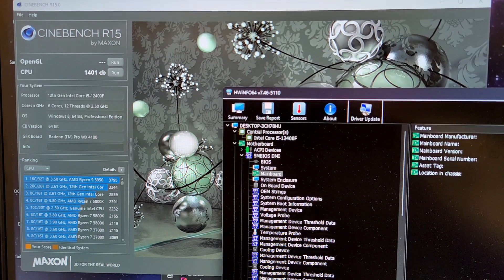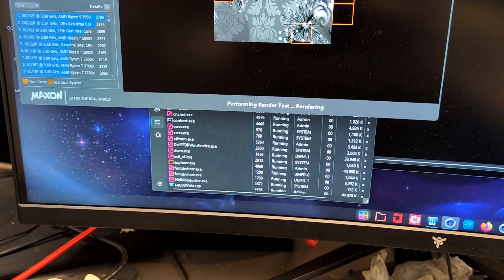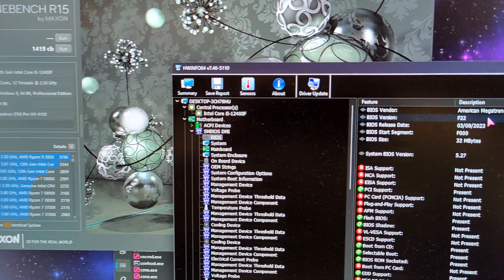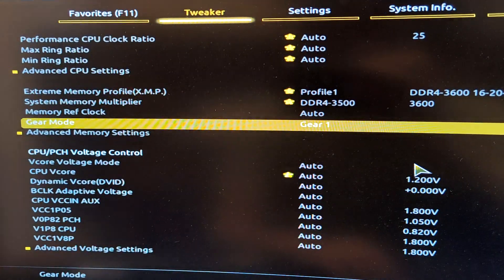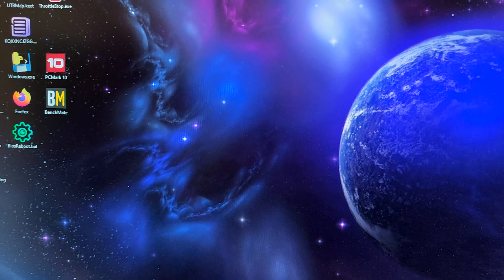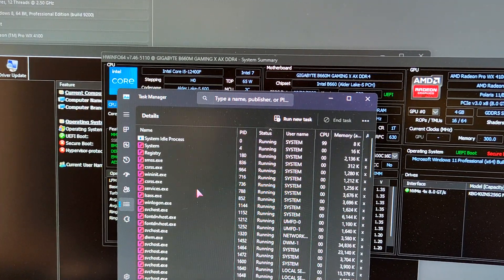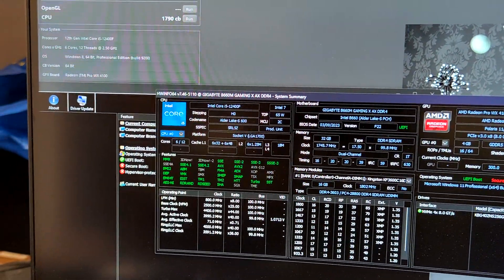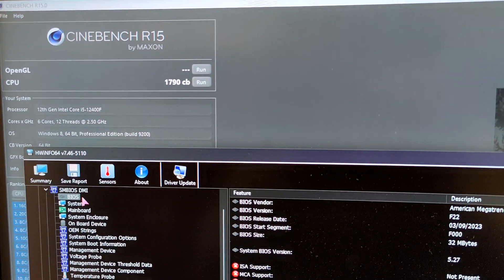Improve 12400f performance by 30% on the b660m Gaming X Ax and other similar Gigabyte boards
Gigabyte B and H series boards usually supply too little voltage to locked intel chips triggering undervolt protection at stock settings

First you have to check the score using benchmark software like Cinebench or Geekbench. Then rise (positive offset) voltage until you get the expected scores on every test.